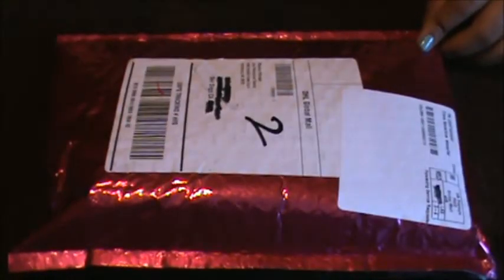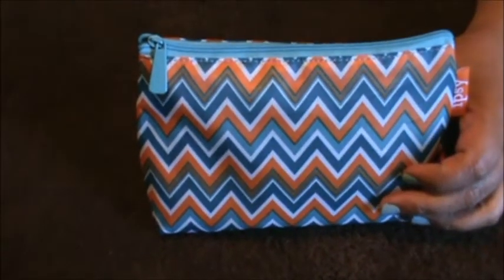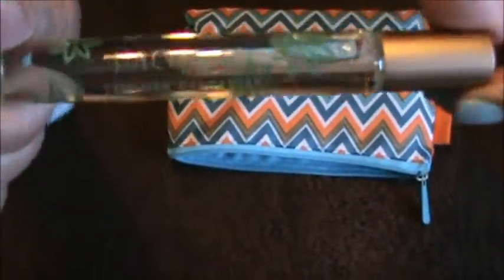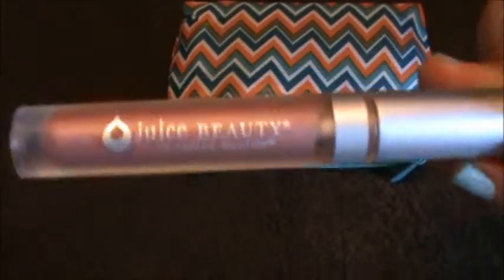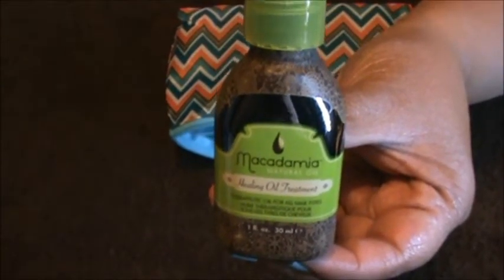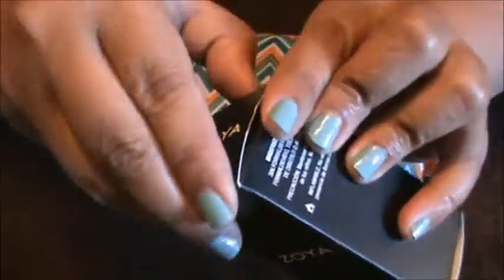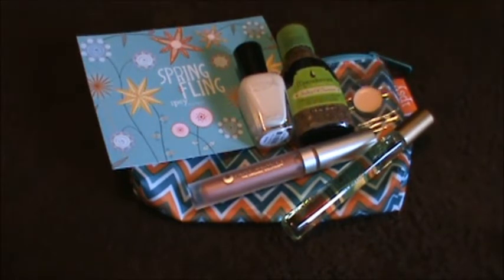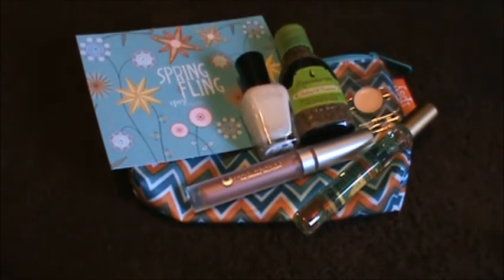IPSY bag May 2013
"unboxing" of my May Ipsy bag. Loved this bag and what was in it. So happy that I resubscribed to them.